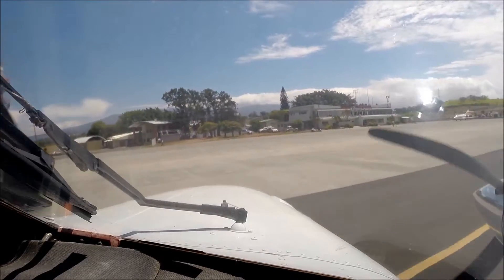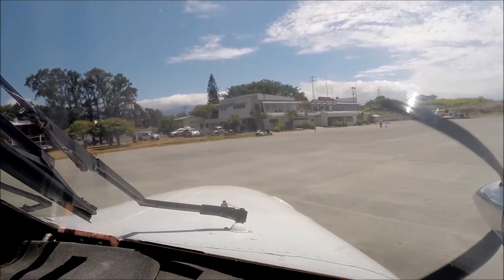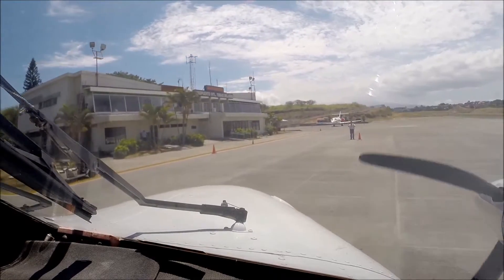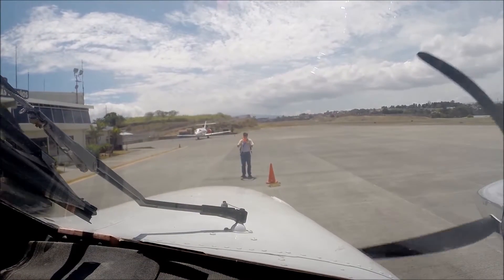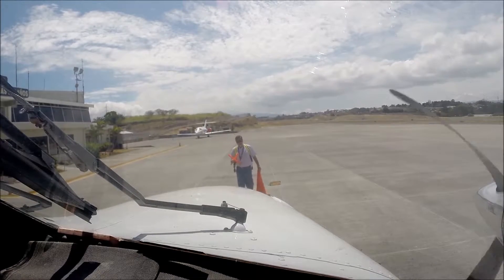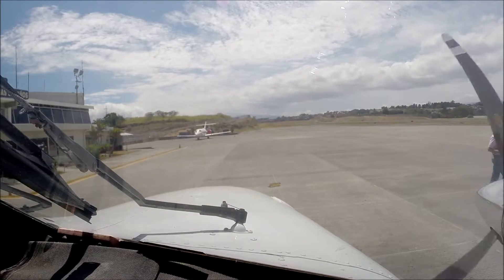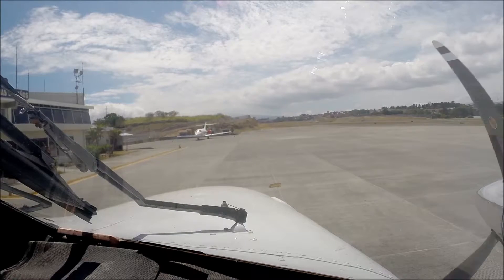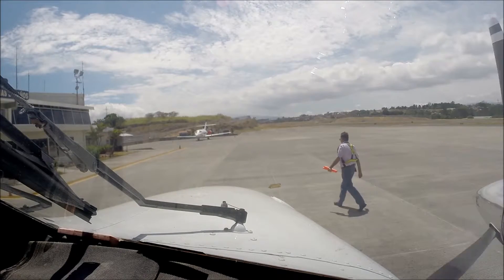MRPV San Jose (Pavas Intl.) / Costa Rica - Approach & Landing Cheyenne II PA31T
MRPV San Jose (Pavas Intl.) / Costa Rica - Visual Approach & Landing RWY 09 Cheyenne II PA31T Cockpit Footage